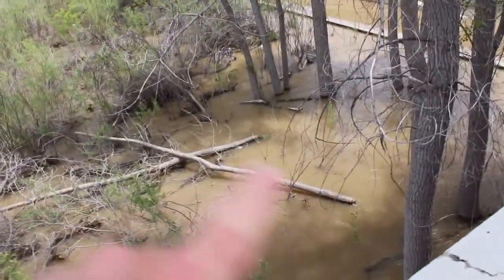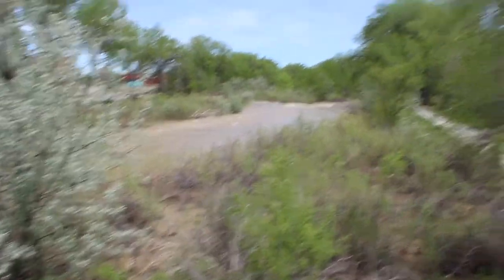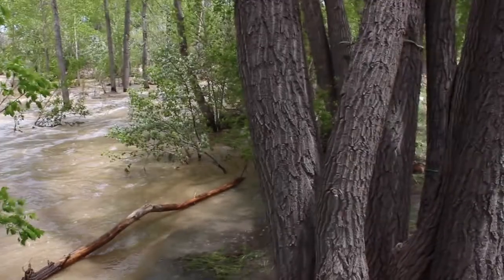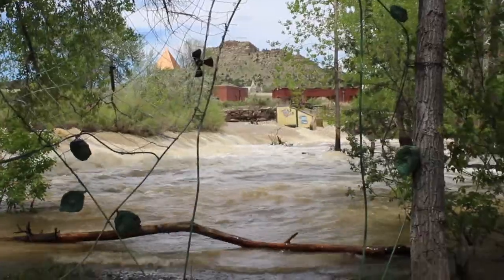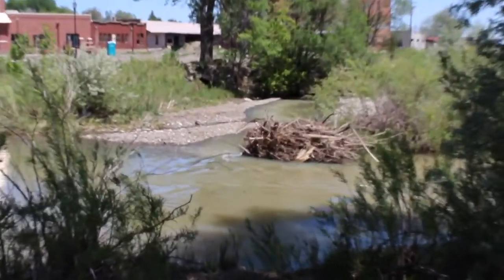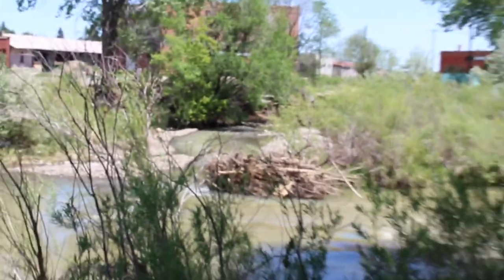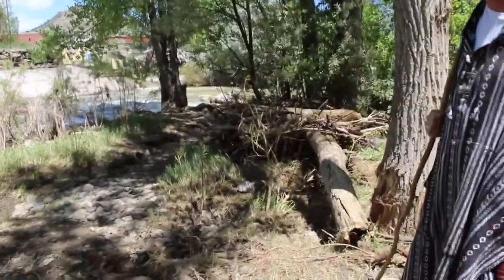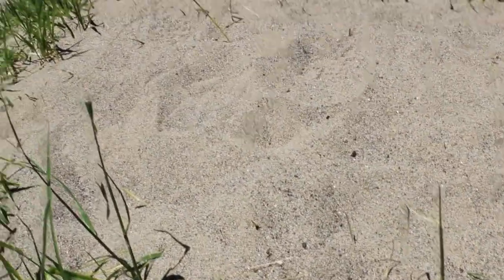Pergatore River, Open the flood gates and the aftermath of it all, Trinidad, Co.